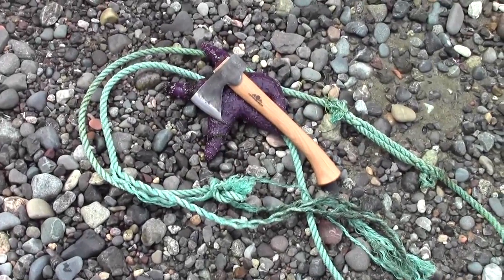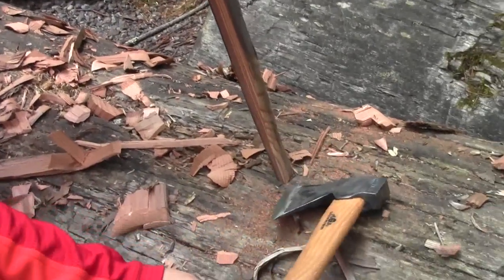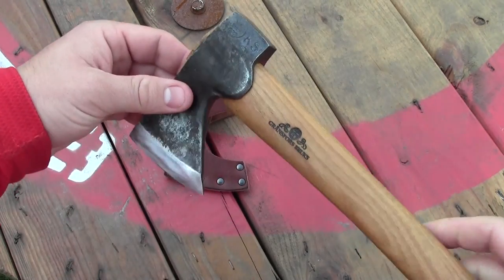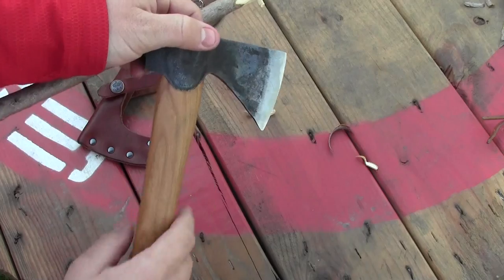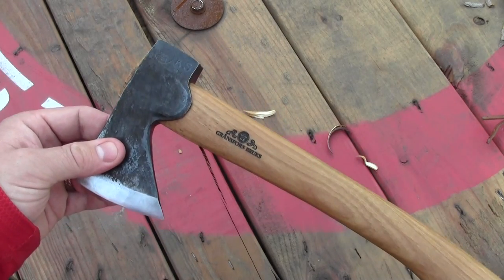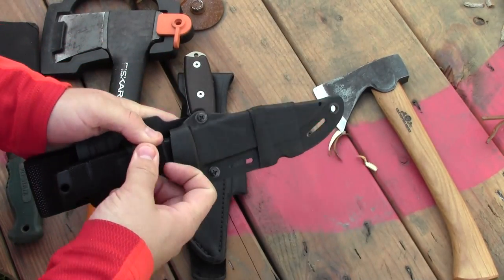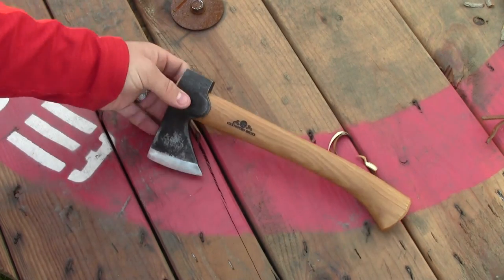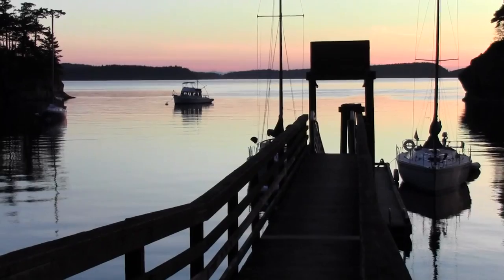Gransfors Bruks Mini Hatchet: Full Review by TheGearTester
The Gransfors Bruks Mini Hatchet is an excellent tool. It is compact, lightweight and very well made. I appreciate the old world craftsmanship and attention to detail which went into this little chopping implement. The Gransfors Bruks Mini Hatchet comes highly recommended from me the GearTester.